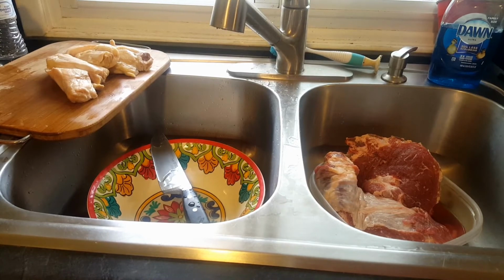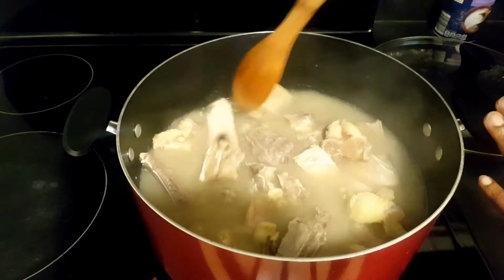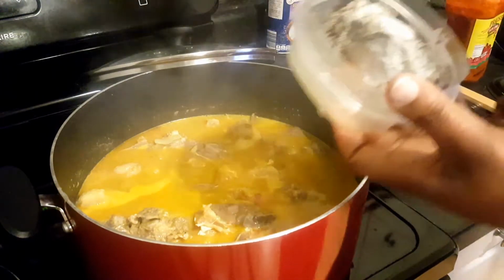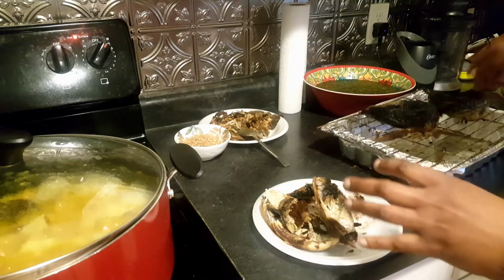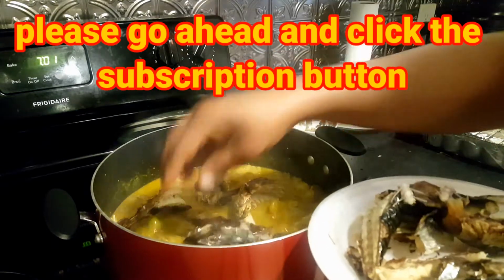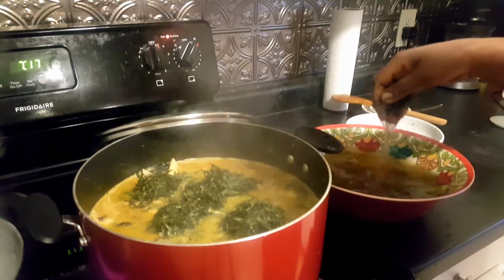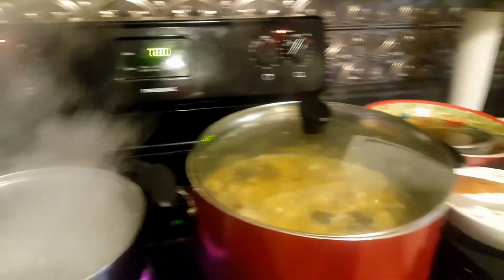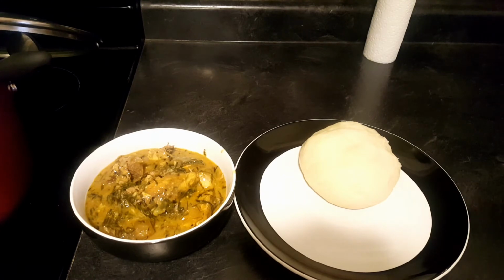Let's Cook This Delicious Soup Together!!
In this video you will learn how to make simple and delicious Ukazi soup.